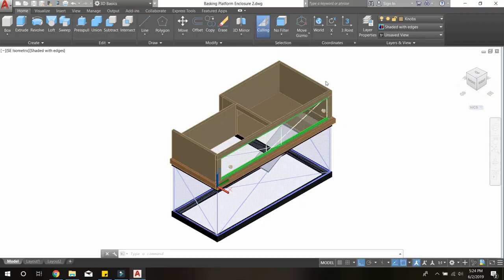Part 1: How to Build an Above Tank Turtle Basking Platform Dock DIY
Hello! This is part 1 of my 5 part series on how to build an above tank turtle basking platform. This platform fits a 75 gallon aquarium but could easily be scaled to different sizes. Check out my below link to the pdf of the blueprint and materials list! Please leave any questions or comments!